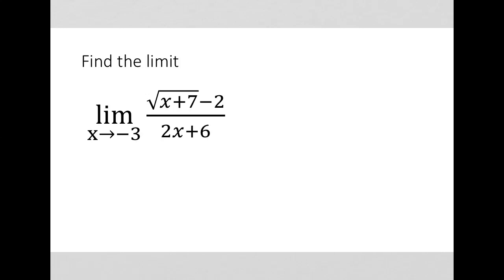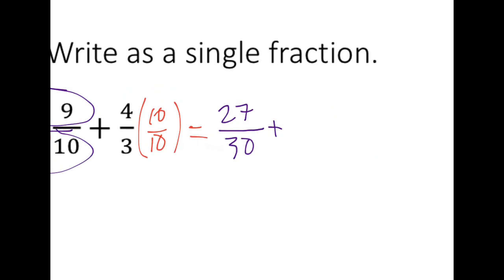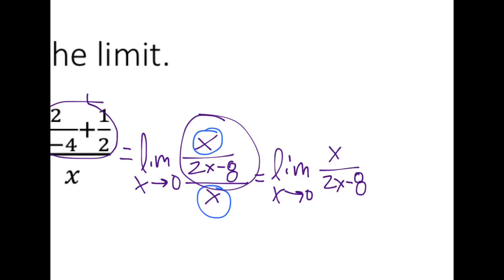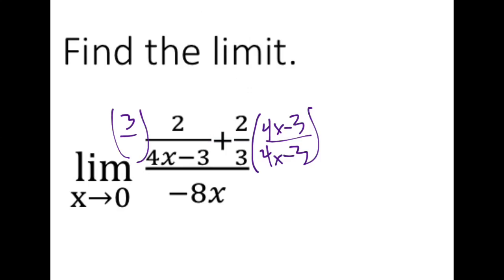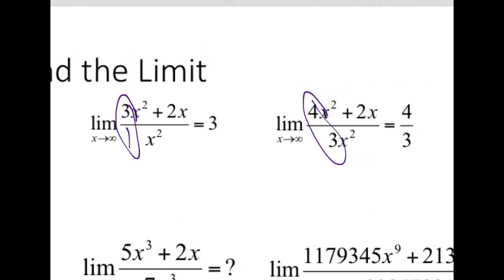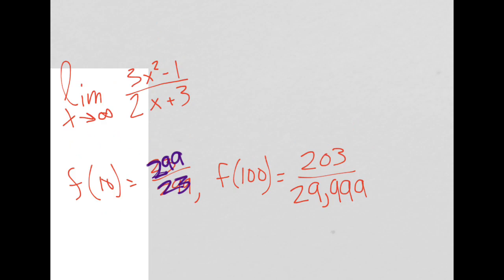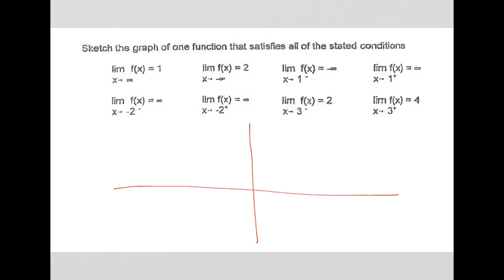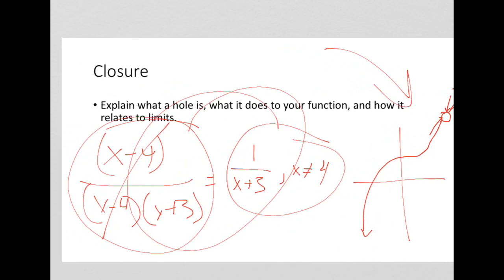HPC - U3D4 - Finding a Common Denominator